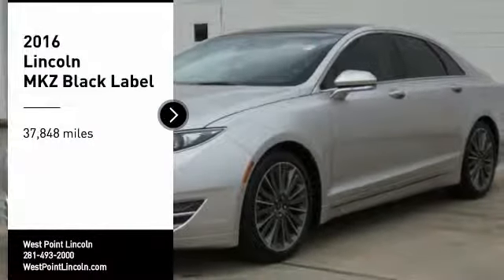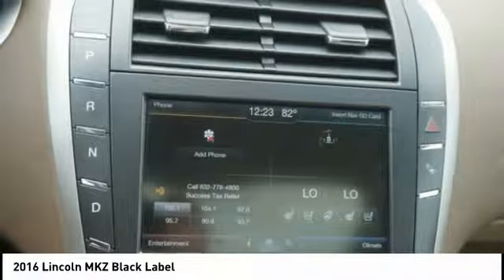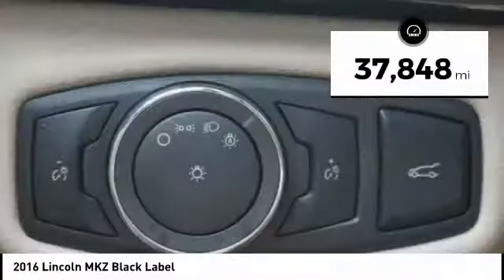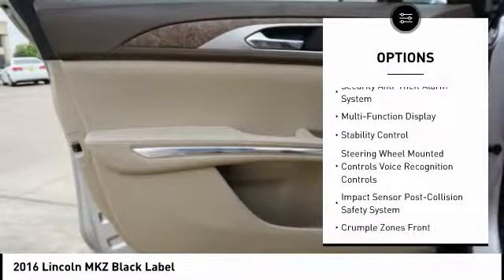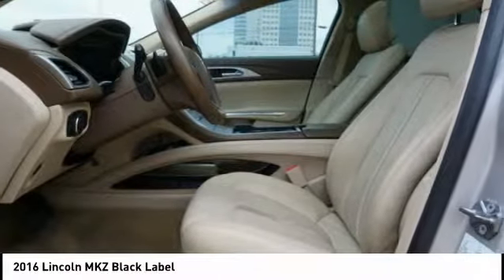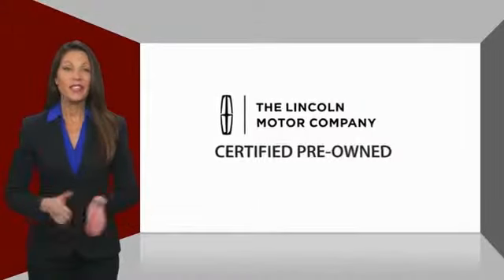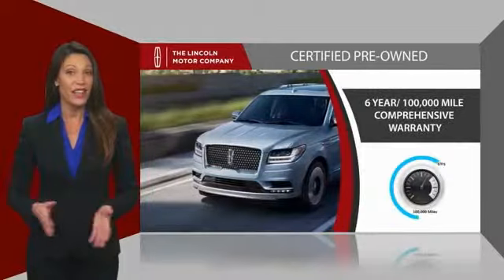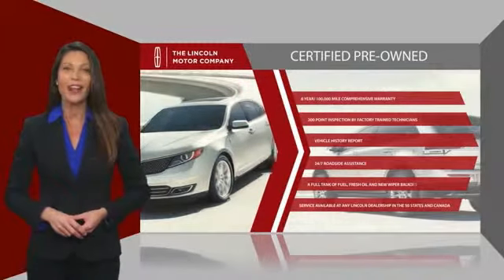2016 Lincoln MKZ Houston TX CP24917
2016 Lincoln MKZ Black Label

Recent Arrival! CARFAX One-Owner. Clean CARFAX. New Brakes, Lincoln Pre-Owned Certified, Cool & Heated Seats, Technology Package, Panoramic Roof, THX Premium Audio System, MULTI-CONTOUR SEATS, 11 Speakers, Active Park Assist, Adaptive Cruise Control, Auto High Beams, Front Sensors Forward Sensing System, Lane Keeping System, Lincoln MKZ Technology Package, Navigation System, Panoramic Roof, Rain-Sensing Wipers. 22/33 City/Highway MPGLincoln Certified Pre-Owned Details:  * Roadside Assistance  * 200 Point Inspection  * Warranty Deductible: $100  * Includes Car Rental and Trip Interruption Reimbursement  * Transferable Warranty  * Vehicle History  * Limited Warranty: 72 Month/100,000 Mile (whichever comes first) from original in-service dateAwards:  * JD Power Initial Quality Study (IQS)